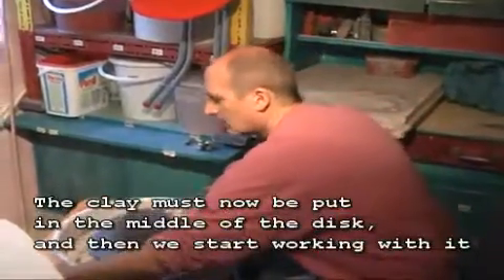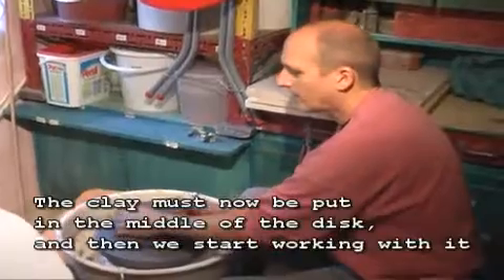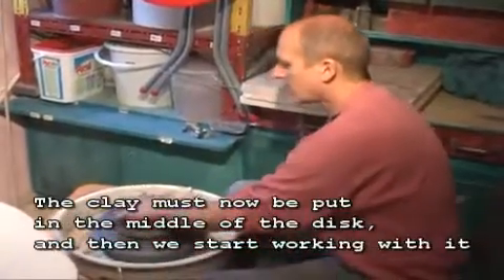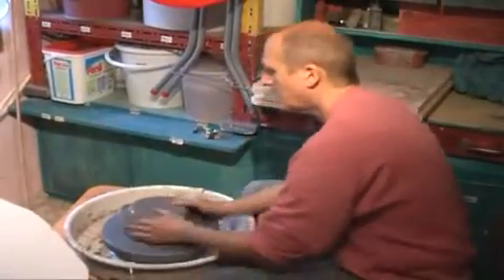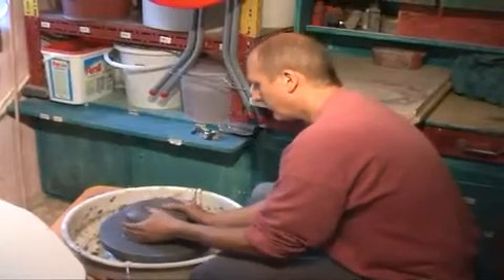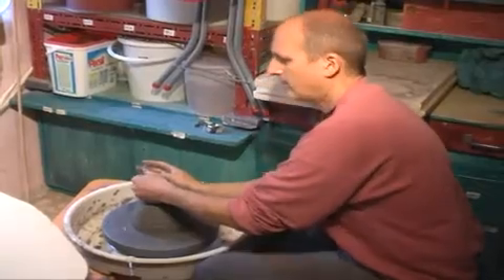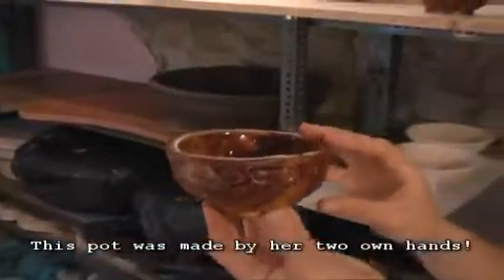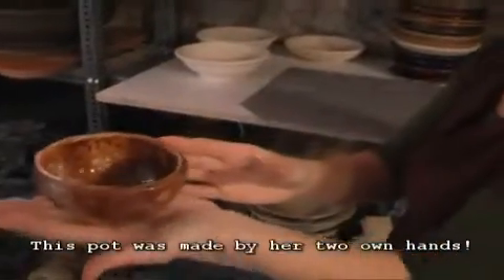Szentendre, the town of arts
Watch this video about the artsy riverside town of Szentendre, and get inpired to try your hand to create your own ceramic!